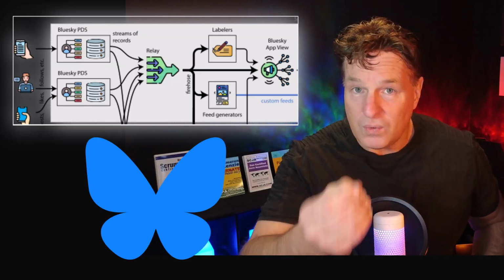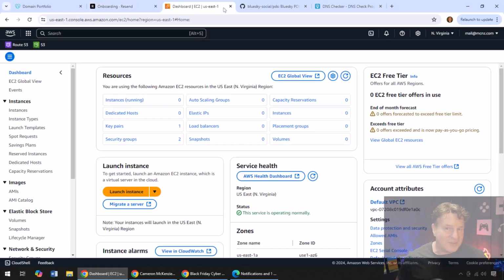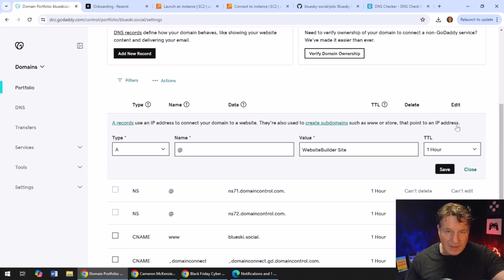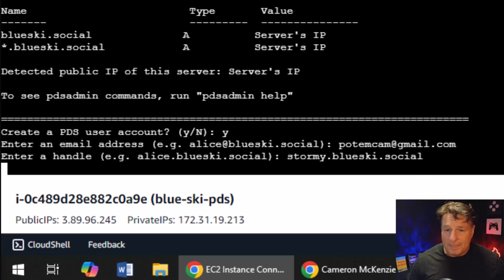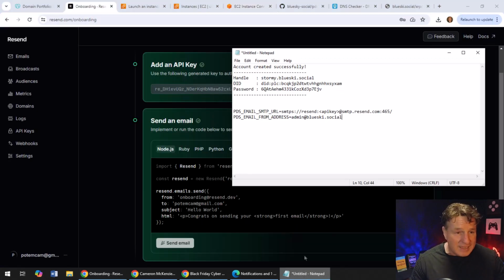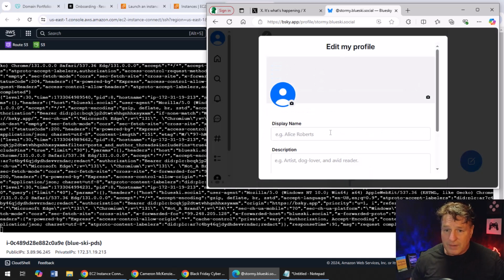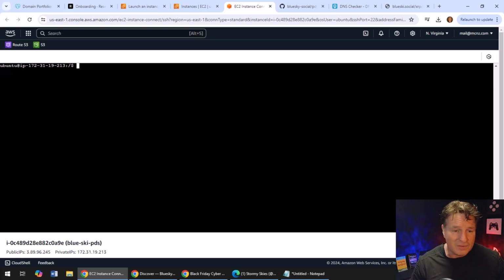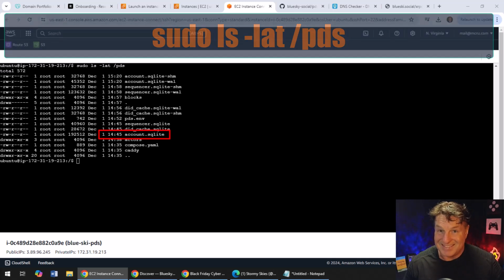How to Setup Your Own Bluesky PDS Server in Minutes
Want to host your own Bluesky PDS server?

This quick tutorial on how to setup and host your own Personal Data Server will show you how to quickly create a PDS server on AWS EC2 infrastructure, how to connect your PDS server to Bluesky and how to use the Bluesky application to connect with other users, reply to posts, follow other users and configure your own profile.

If you ever really wanted to know how Bluesky works, this quick tutorial on setting up a personal data server (PDS) on Bluesky is for you!